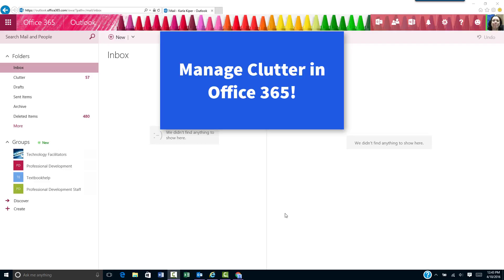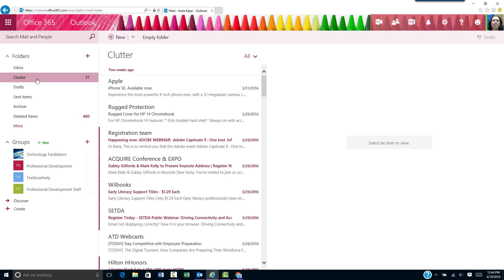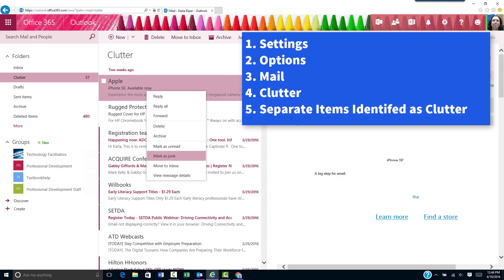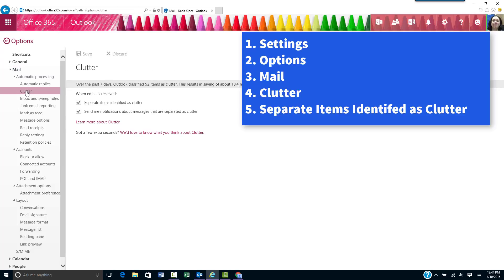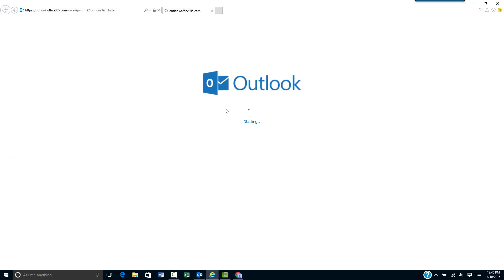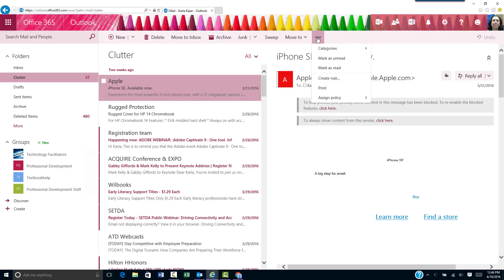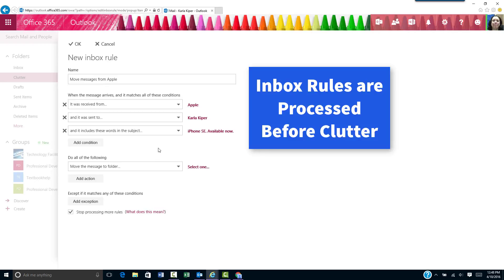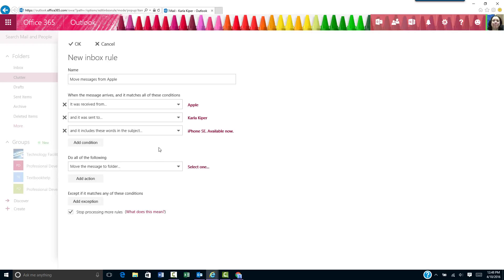Manage Clutter in Outlook Web App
Outlook Web Mail Tips and Training

Table of Contents:

00:00 - Introduction
01:07 - Turn Off Clutter in the Outlook Web App
02:04 - Create Message Rules
02:37 - Create an Inbox Rule